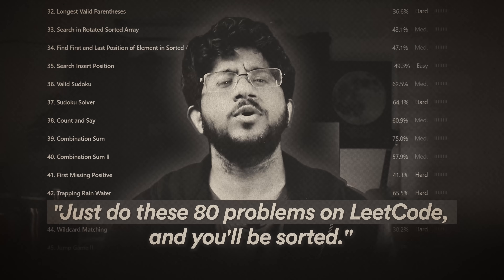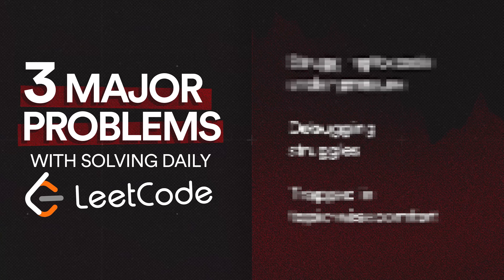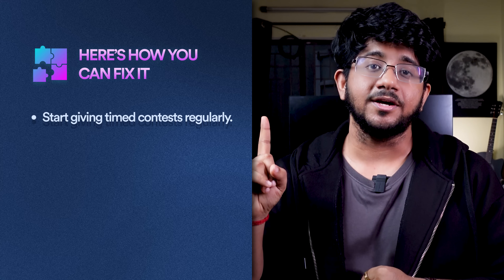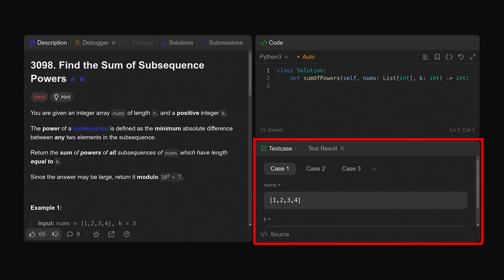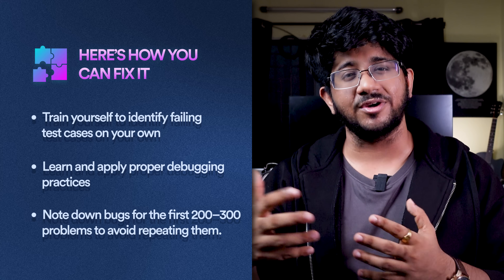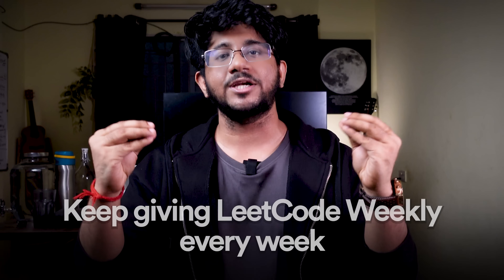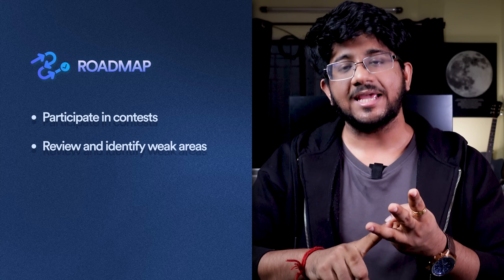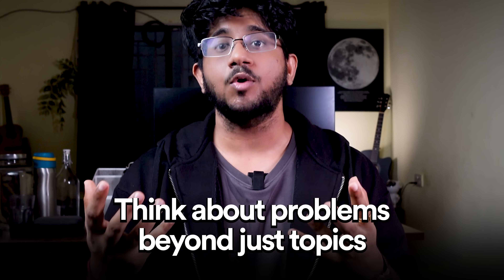Why LeetCode Isn’t Enough in 2026 | Fix These 3 Mistakes to Crack Interviews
In this video, I’m breaking down the 3 biggest problems with doing only Leetcode for DSA prep.

Even after solving 200 to 300 questions, many students still fail in contests and interviews. They freeze on unknown problems, struggle with debugging, and can’t write full code under pressure.

I’ll walk you through what’s going wrong and how to fix it with a better strategy. These insights are based on my own experience of guiding thousands of students for internships, coding rounds, and placements.
If you’ve ever felt stuck even after consistent practice, this video is for you.

Don’t miss the third problem, it’s something almost every student gets wrong.

CHAPTERS:
00:00 Biggest Mistake Coders Are Making!
01:03 Writing Clean and Full Code
02:42 Poor Debugging Skills
04:24 Correct Way To Practice
06:45 Recap and Key Takeaways
07:27 Outro

😃 ABOUT ME

I’m Vivek, an engineer, Ex-Googler, ICPC World Finalist turned educator, and founder of AlgoZenith. I’ve taught Data Structures, Algorithms, and Competitive Programming to over 3000+ students and worked with 10+ engineering colleges to bridge the gap between college learning and real-world tech careers.
Through AlgoZenith, I help students crack top product-based companies and become industry-ready. On this channel, you’ll find videos on coding strategies, roadmaps, interview prep, problem-solving techniques, and everything you need to level up your software career.

📲 SOCIALS

Why LeetCode Isn’t Enough in 2026 | Fix These 3 Mistakes to Crack Interviews. leetcode mistakes, dsa preparation 2025, how to improve in coding, debugging in dsa, real coding interview tips, leetcode vs codeforces, why you are failing in contests, dsa practice strategy, how to get better at problem solving, how to write code under pressure, coding under pressure, codeforces practice, atcoder for beginners, debugging tips for coders, dsa prep for internships, vivek gupta, az premium, how to write clean code, ai debugging, coding interviews, learn to code, coding, programming